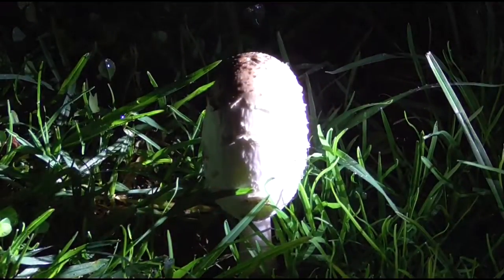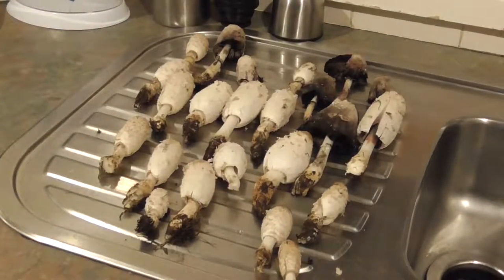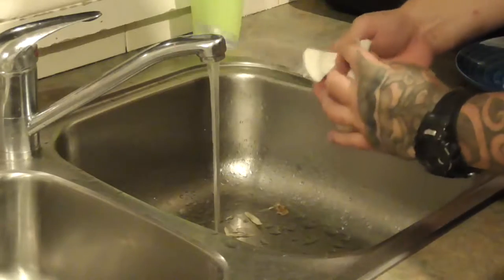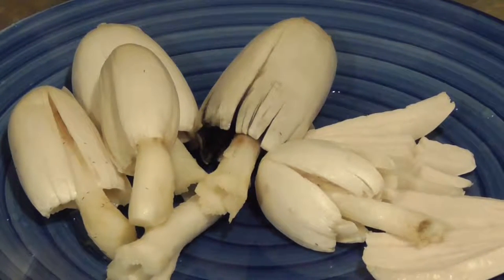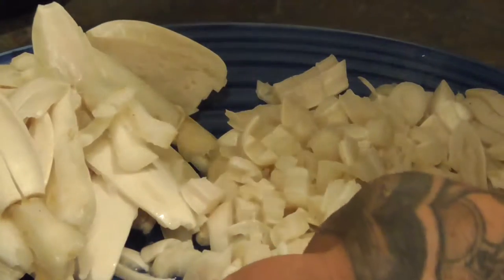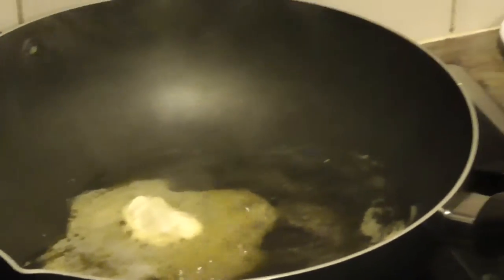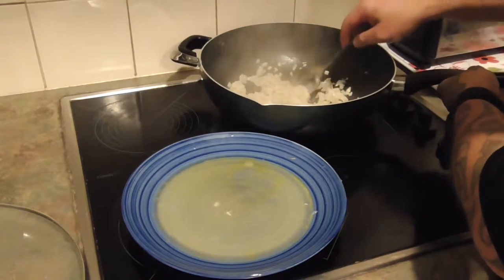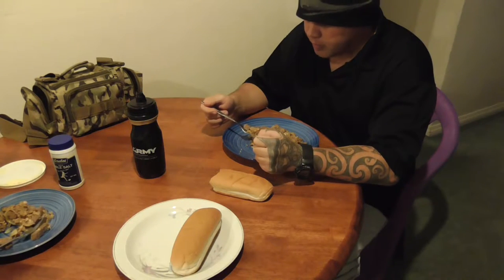New Zealand Non-Native Plant Shaggy Ink Cap (Pick/Prepare/Cook)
New Zealand Non-Native Plant Shaggy Ink Cap (Pick/Prepare/Cook) is also known as Coprinus comatus, lawyer's wig or shaggy mane,

Myself and a trainee Security Officer were on a night foot patrol when we spotted some Shaggy Ink Caps growing on one of the grass areas where I work for my second job.
So when I finished my shift, we went and picked some of them.  He is holding the torch while I do my best with the camera.
I show how to pick, prepare and cook these delicious and fantastic mushrooms causing only stress relief and harmony.